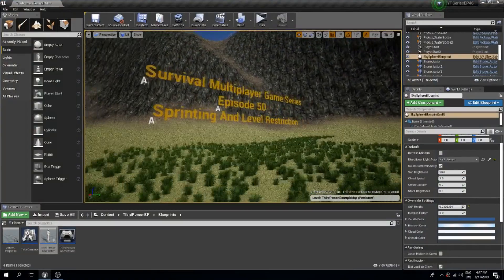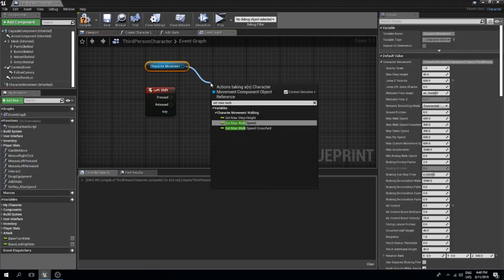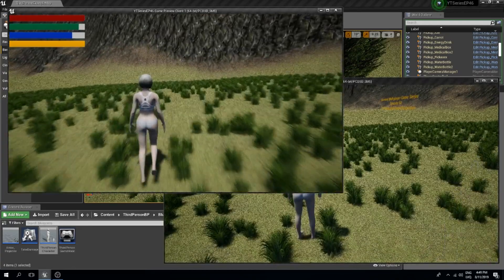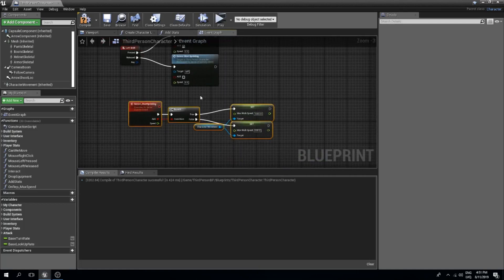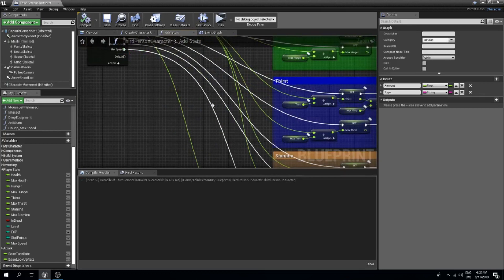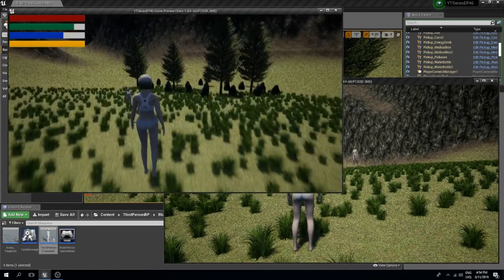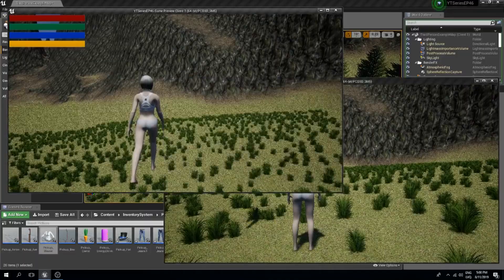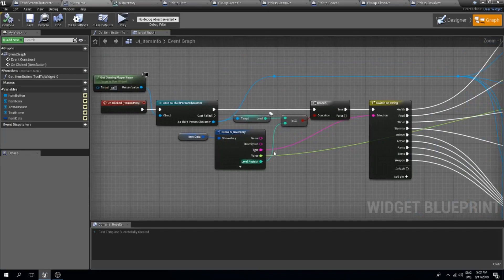UE4 Multiplayer Sprint + Level Restrictions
UE4 Multiplayer Sprint

In this video we are creating Multiplayer Sprinting system and also there is a bonus at the end, we are adding level restrictions for items. :) That was a request from one of my viewers. I'm writing them all down and I will get to them in time, just be patient :)